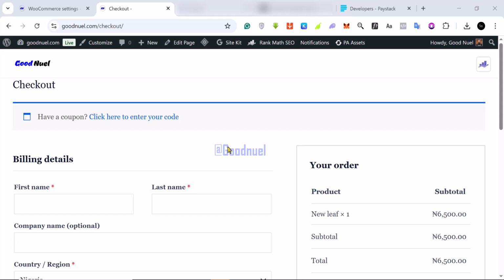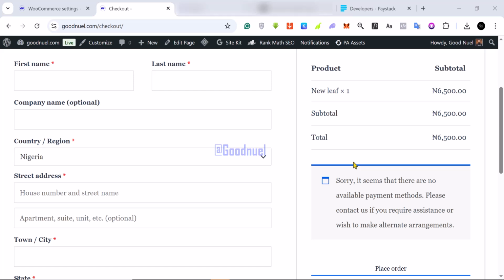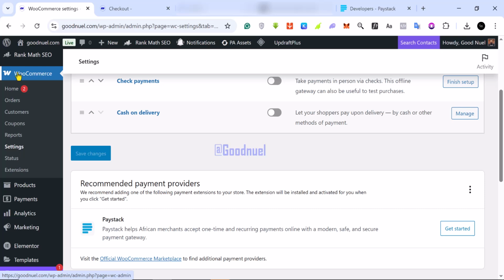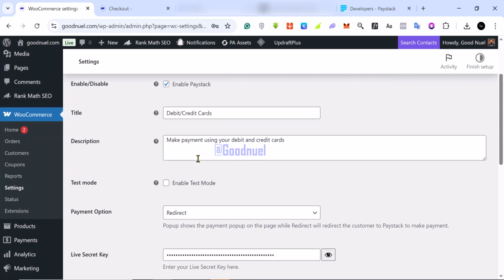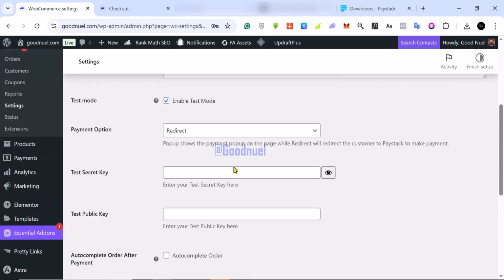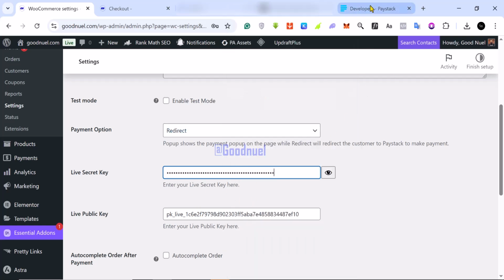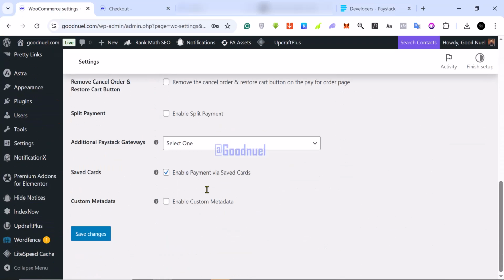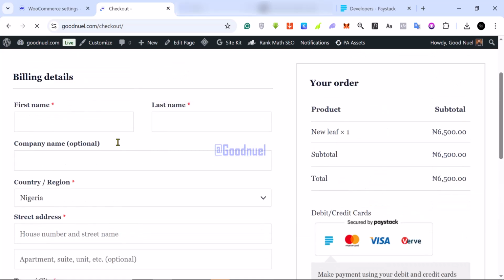How to Integrate Paystack on Your Website - 2025 Paystack Woocommerce Tutorial.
In this video, I’ll show you how to integrate Paystack on your website using the latest 2025 Paystack WooCommerce tutorial. Whether you’re setting up an online store or upgrading your payment system, this guide makes the Paystack integration process quick and easy.